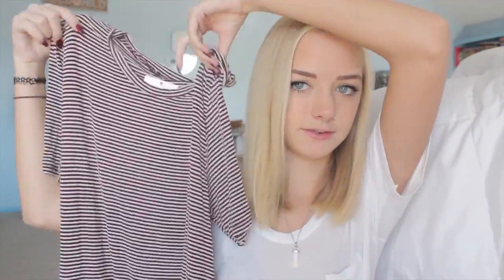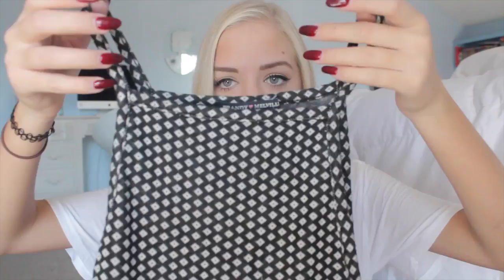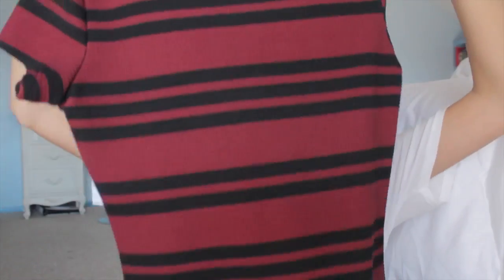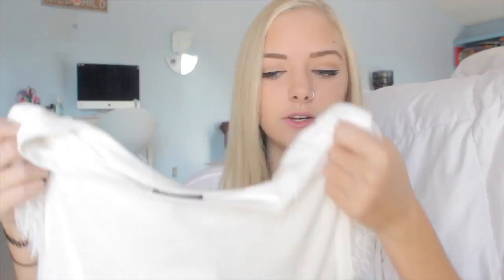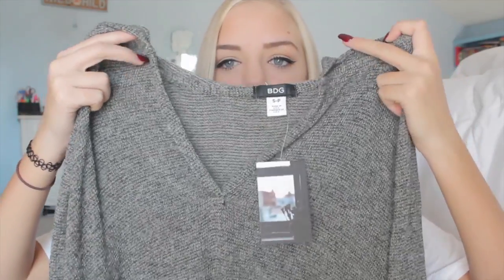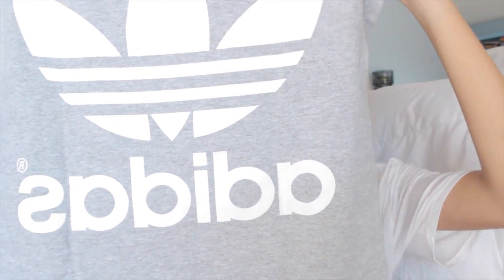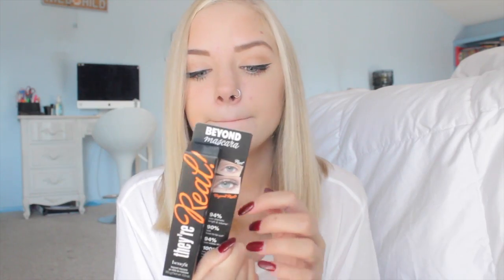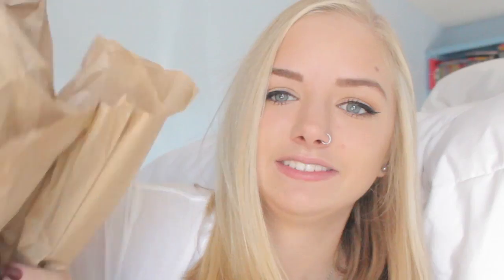Fall Haul Pt 1 | Maddi Bragg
Hi it's Maddi Bragg aka MadisonRoseBeauty1!  I post fashion hauls, beauty and lifestyle videos on my YouTube channel. Check out my Instagram for edgy fashion looks and pics of my piercings. Some people know me for my braces before and after video.